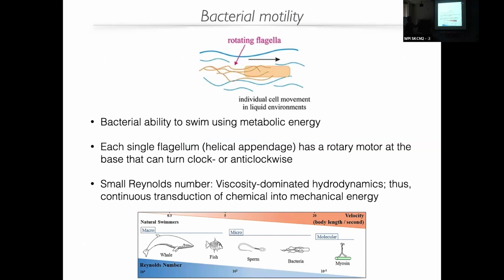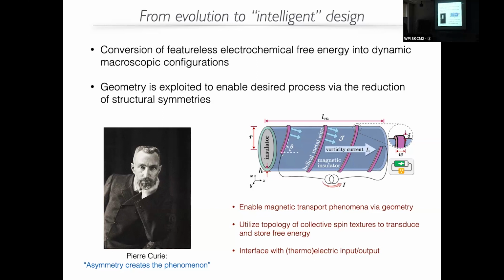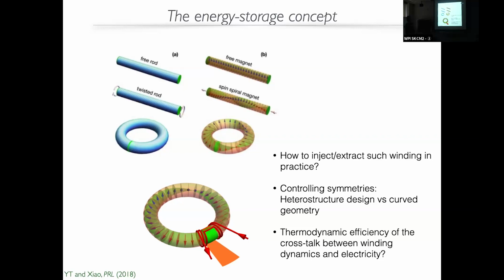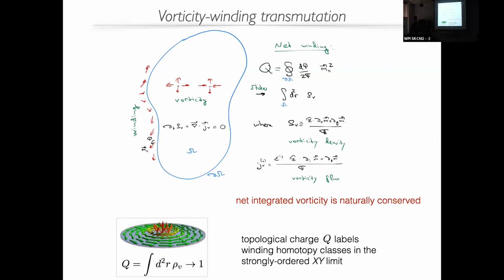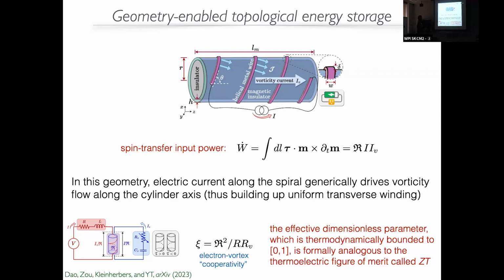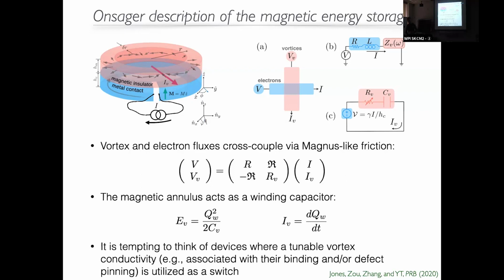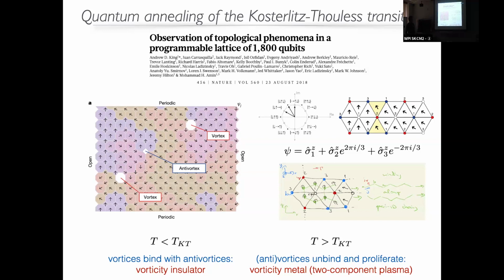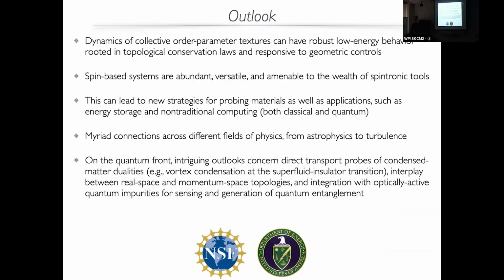Energy, Geometry & Topology of Collective Magnetic Dynamics | Dr Yaroslav Tserkovnyak | Seminar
I will review our recent work on transport phenomena engendered by large-angle magnetic dynamics, combining insights from differential geometry, topology, and overarching thermodynamic considerations. As a specific illustrative case, we study the transport of vorticity on curved dynamical two-dimensional magnetic membranes. We find that topological transport can be controlled by geometrically reducing symmetries, which enables processes that are not present in flat magnetic systems. To this end, we construct a vorticity 3-current obeying a continuity equation, which is immune to arbitrary local disturbances of the magnetic texture as well as spatiotemporal fluctuations of the membrane. We show how electric current can manipulate vortex transport in geometrically nontrivial magnetic systems. As an example, we propose a minimal setup that realizes an experimentally feasible energy storage device and discuss its thermodynamic efficiency in terms of a vorticity-transport counterpart of the thermoelectric “ZT” figure of merit.